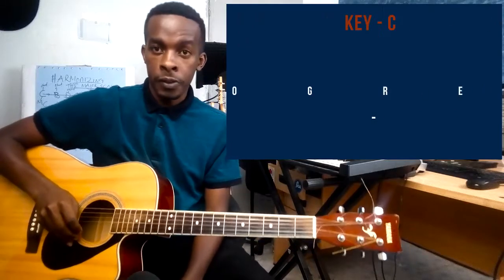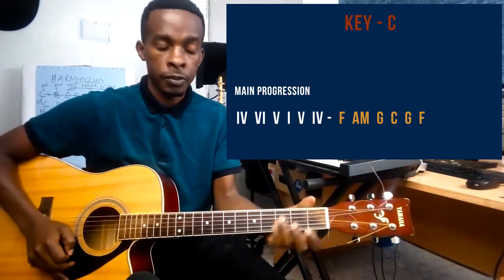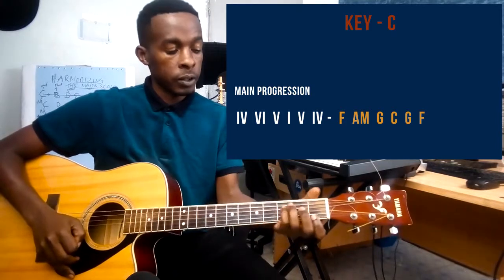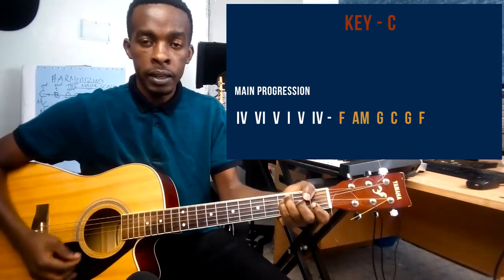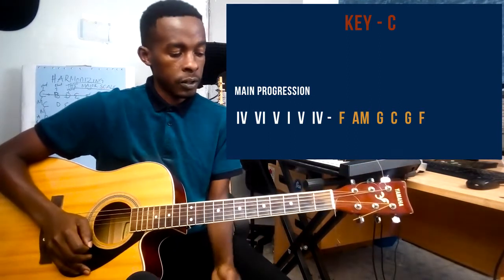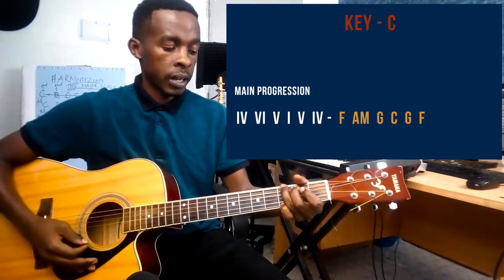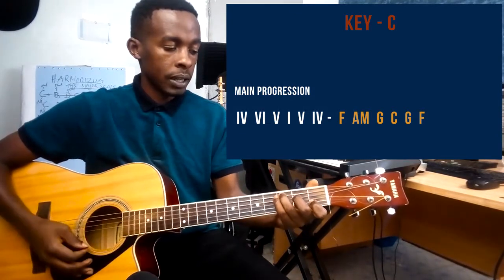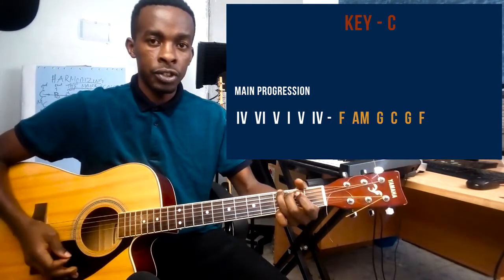Joeboy - Lonely ( HOW TO PLAY ON GUITAR LESSON/TUTORIAL )